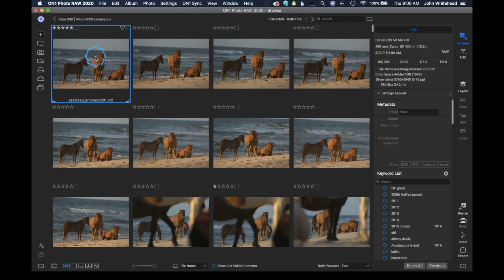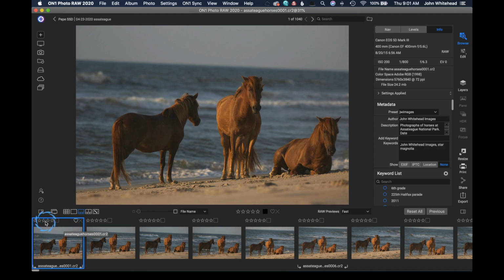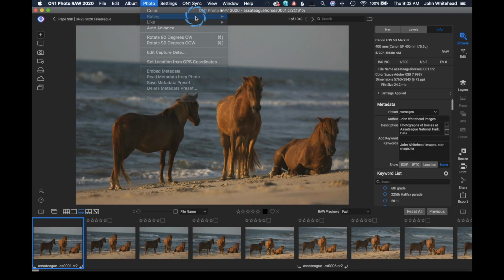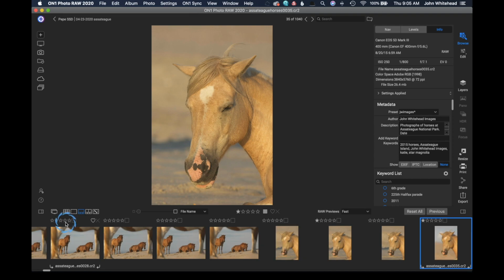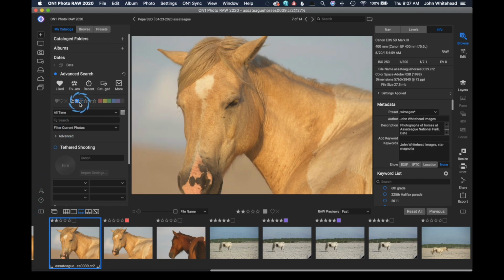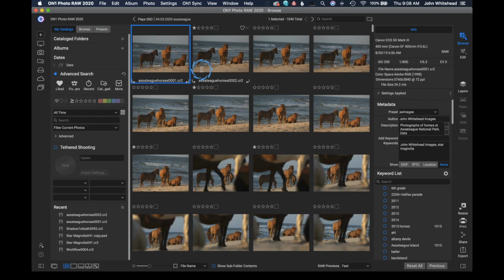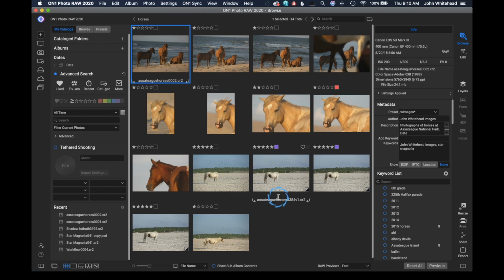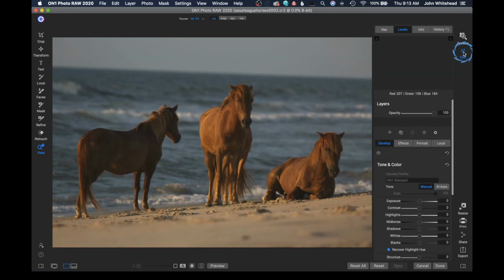Culling-OnOne Photo Raw 2020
In this video we will be taking a look at the culling or tagging process inside of OnOne Photo Raw 2020.   This process will let you narrow down your shoot to just the images that you want to use or tone.  This is the second video in this series.  OnOne Photo Raw is an alternative to Lightroom and Photoshop or can be used as a plugin with those Adobe programs.